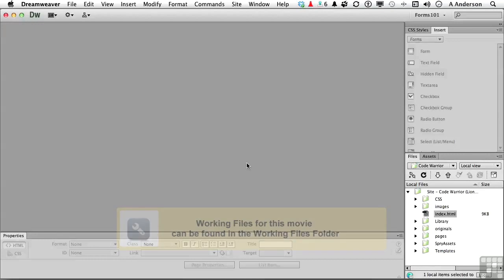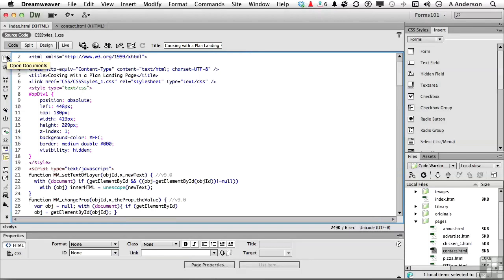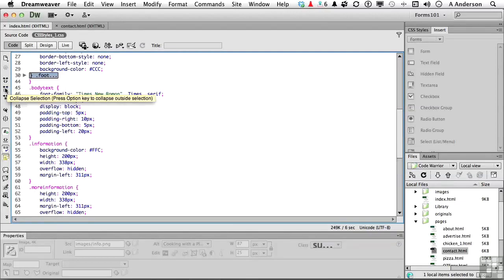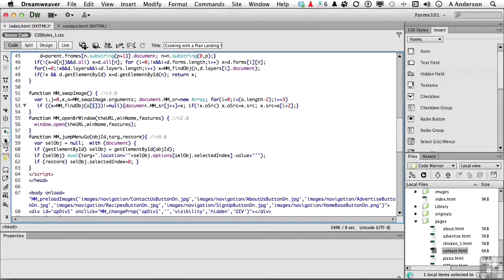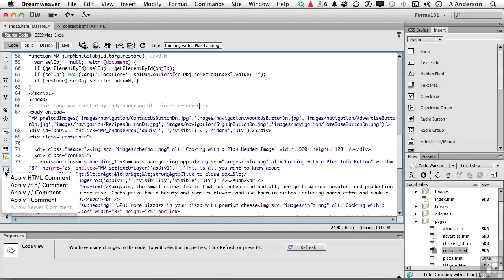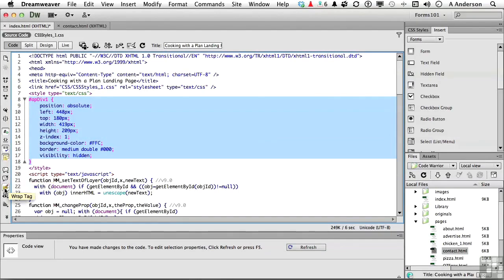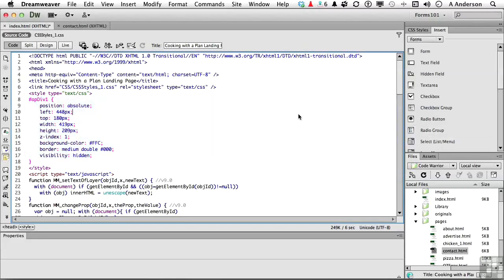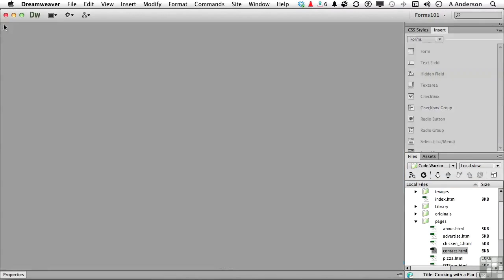Dreamweaver CS6 Tutorial | The Code View Toolbar | InfiniteSkills